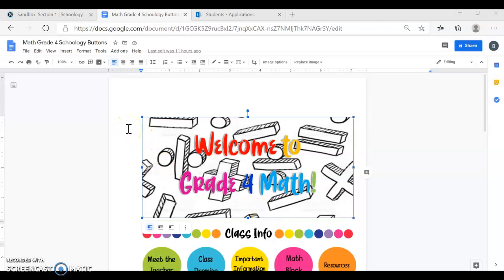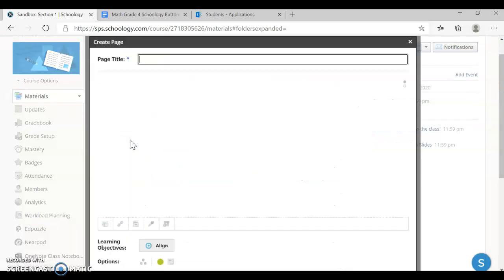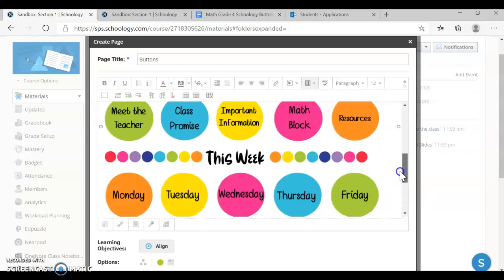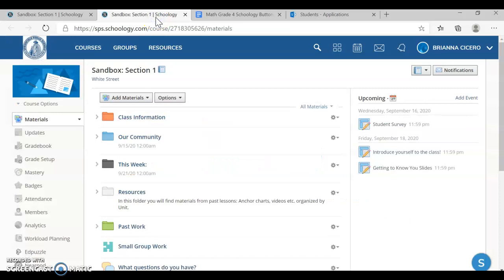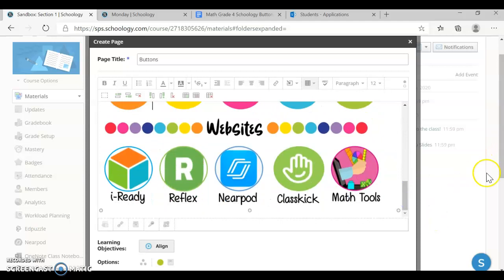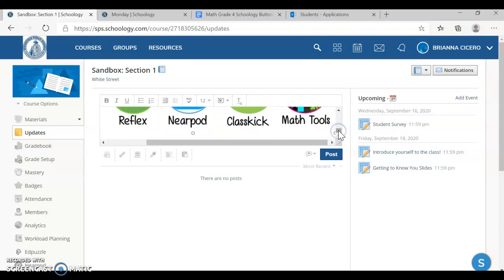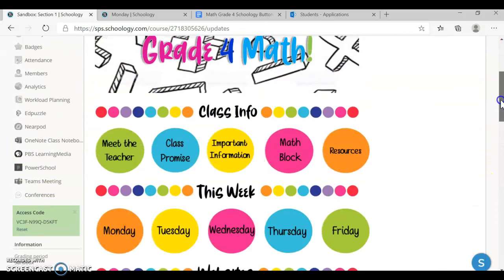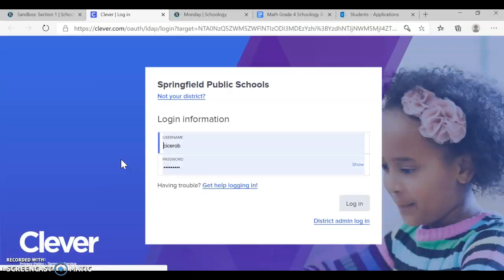Uploading & Linking Schoology Buttons